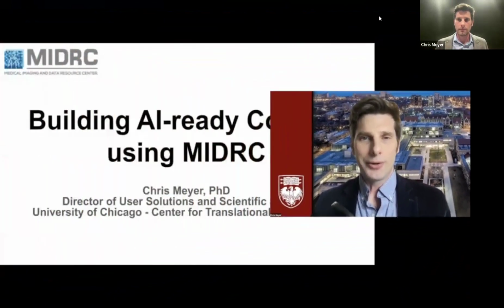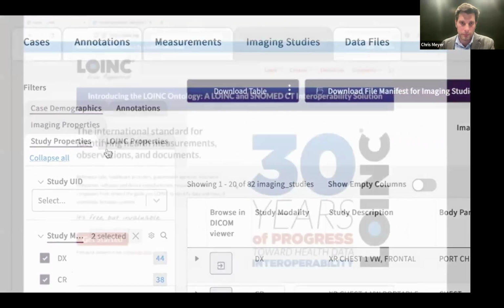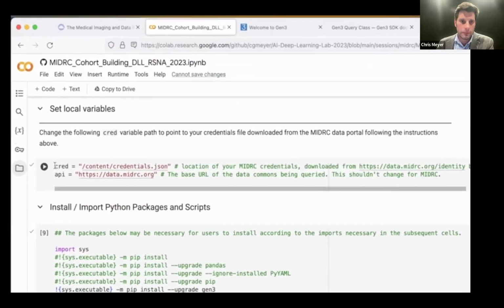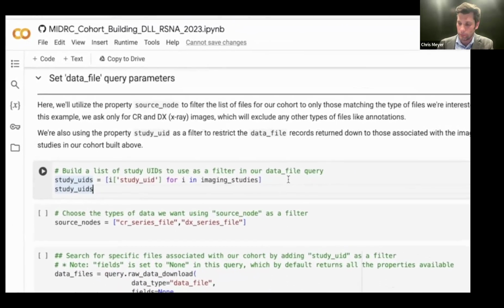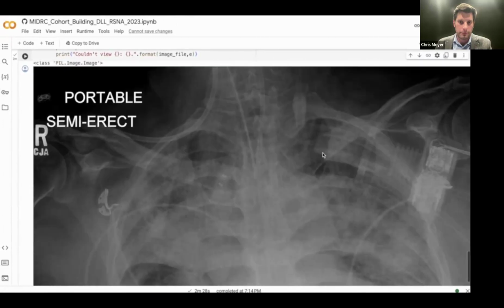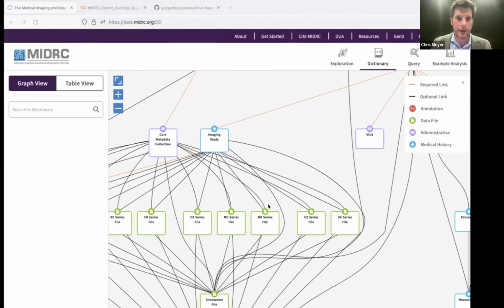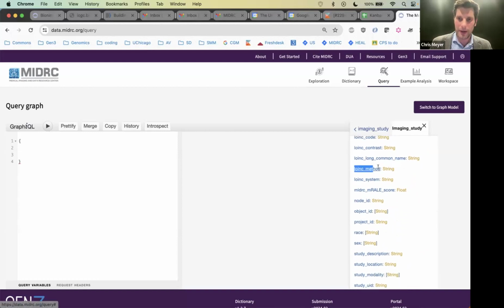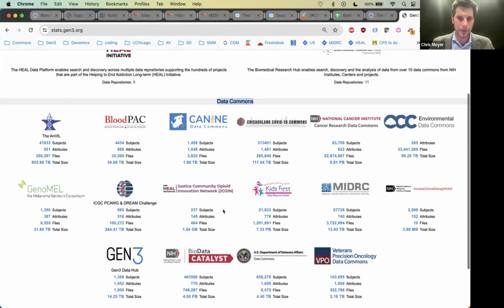MIDRC: Building and using AI-ready datasets from a massive open data commons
Held on the third Tuesday of the month, this Seminar Series is an opportunity for members of the medical community at-large to hear directly from the Medical Imaging and Data Resource Center's team on new and noteworthy advances!

February 2024 Presenter:
MIDRC Investigator Dr. Chris Meyer (Gen3/University of Chicago) speaking on MIDRC: Building and Using AI-ready Datasets from a Massive Open Data Commons, with a live Q & A portion hosted by moderator, Dr. Berkman Sahiner (U.S. FDA).

Our growing data portal is live and can be accessed

Our Quick Reference Guide for Downloading Image Data from the MIDRC Gen3 Data Commons can be found

Code and related artifacts generated by the MIDRC research projects can be found on the MIDRC GitHub,

The link to the GitHub repository containing MIDRC's Jupyter notebook tutorials that were used in this video can be found titled "MIDRC_Cohort_Building-DLL_RSNA_2023.ipynb"

Thank you again for your interest in and support of MIDRC!